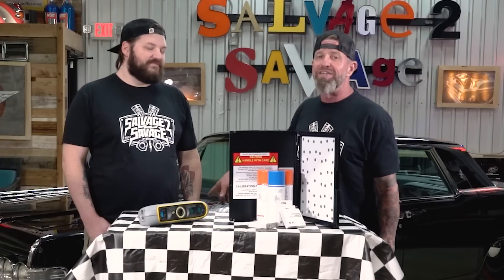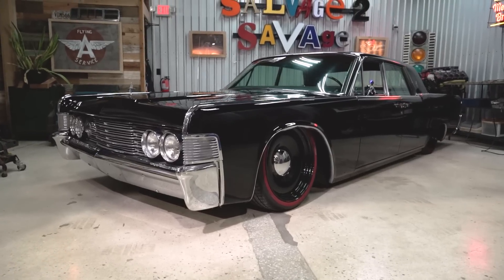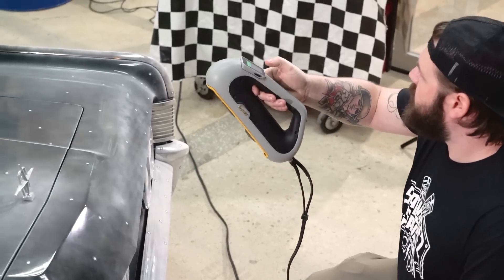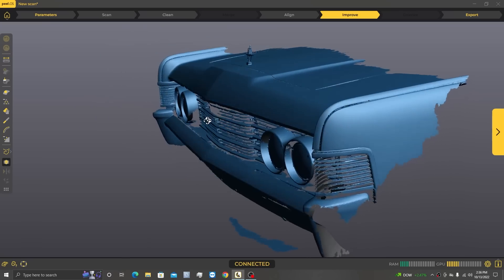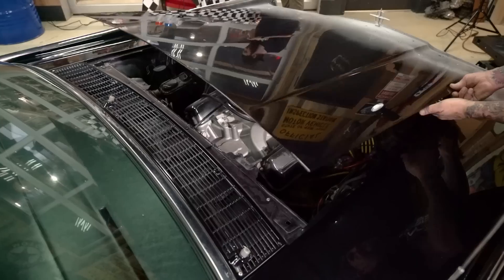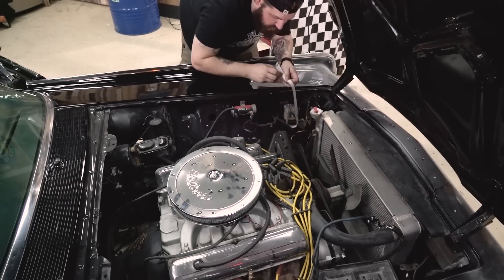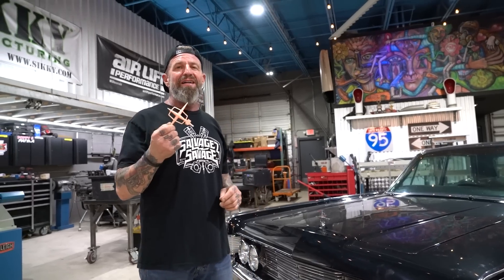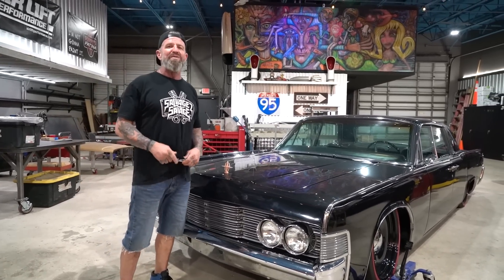3D Scanning a 1965 Lincoln Continental - Peel 3 Scanner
Today we have a different type of project coming at you! We've been asked a ton of questions over the past two years about how we design and create some of the crazy one-off parts on some of our builds. So with the help of Peel 3D scanners and our friend Jeff Gardner (@the_jg3d) we're going to show you one of the most helpful tools in the design process to cut down on build time and headaches!

If you've watched our Tesla swapped C10 squarebody series, or the Twin Turbo LS Swap Delorean episodes, then you've seen us break out the 3D scanner. And while we've touched base on what the scanner does, how it functions, or what you do after your ride has been digitized, we never took a real in depth look at the entire scanning process. So we're setting the record straight today by using the new Peel 3 Scanner to create a 3d rendering of a few pieces of this 1965 Lincoln Continental. We're not stopping there either! Once we have those scans in the computer, Jeff is going through the steps he takes to take a 3D scan, turn it into a clean usable rendering, and make it something you can hold by 3d printing a piece of this classic ride!

If you have any questions about the scanner leave them in the comments section below! And if you're excited about our Godzilla swapped 1965 Lincoln Continental, make sure to follow and turn on that notification bell so you don't miss out on this insane new project!